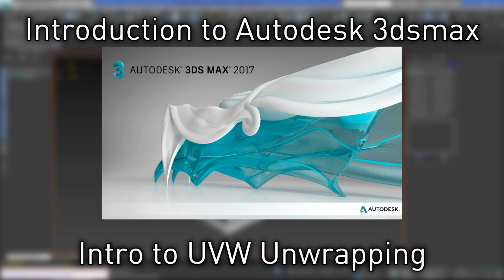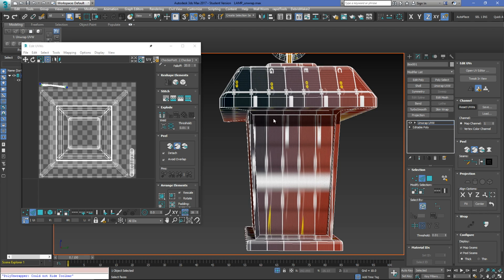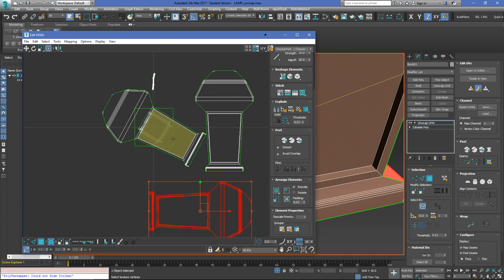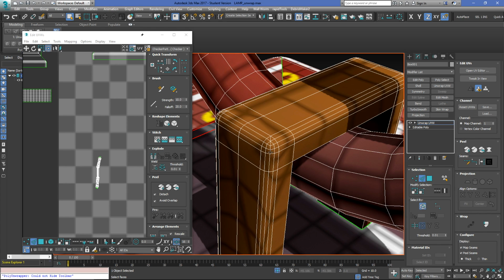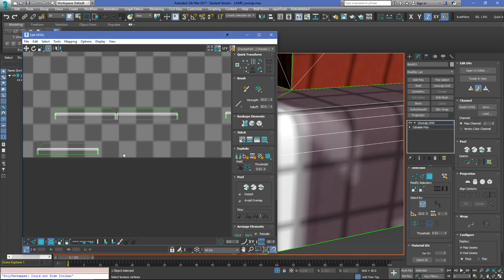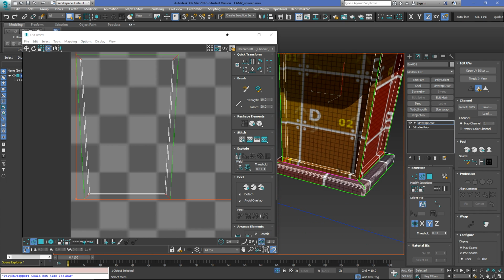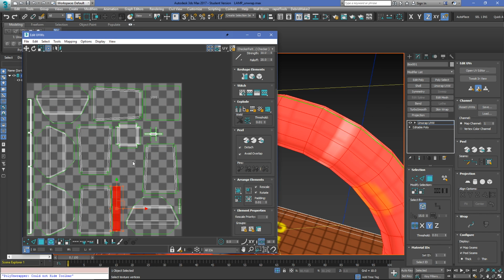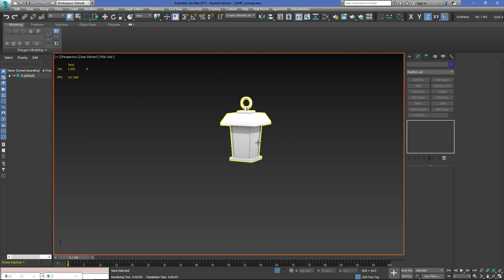3dsmax Tutorial - Beginners Guide #5 - UVW Unwrap Modifier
Please note that the sound is different due to a microphone issue. Repaired it the best I could!